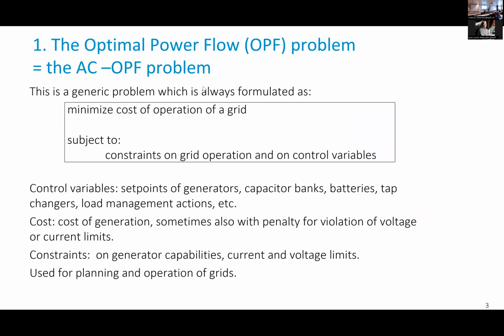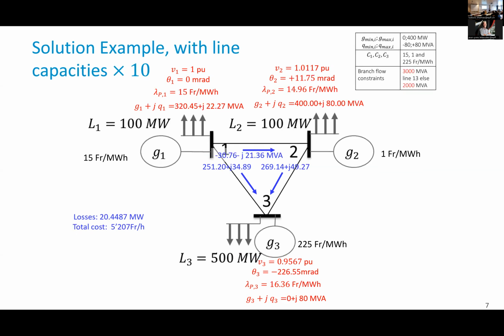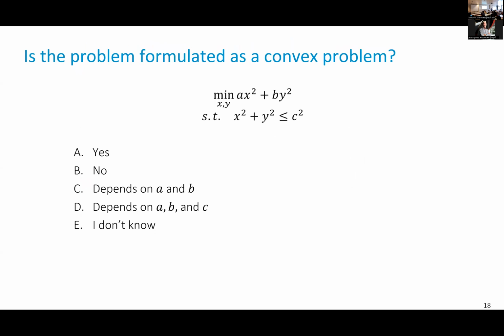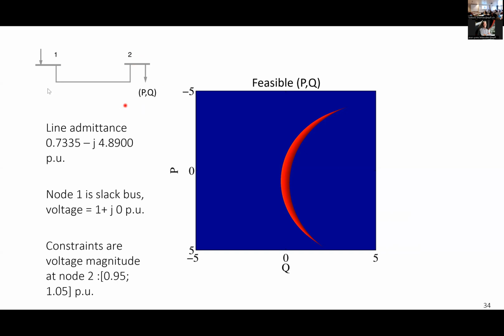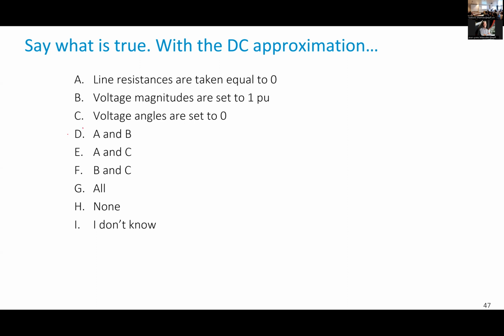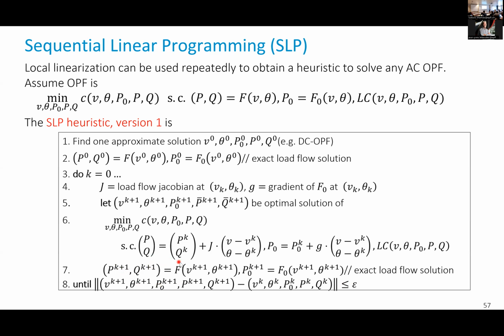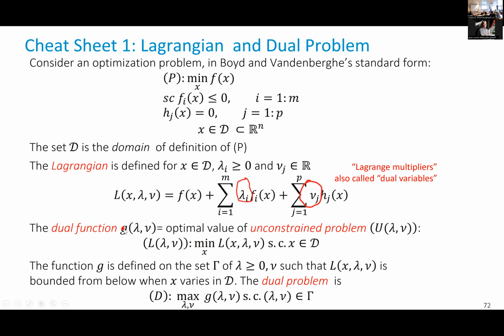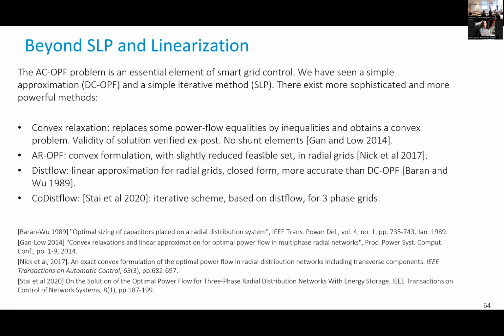SGT 2023: Optimal Power Flow - Part 1